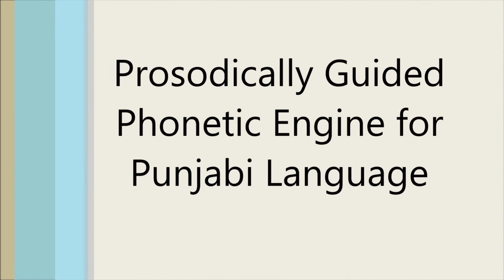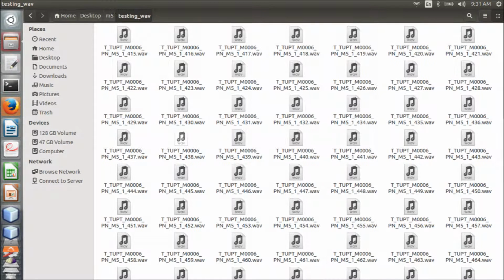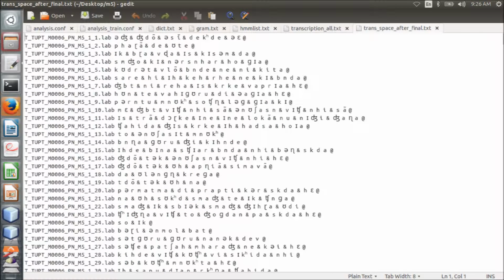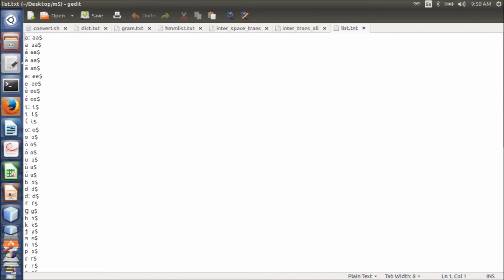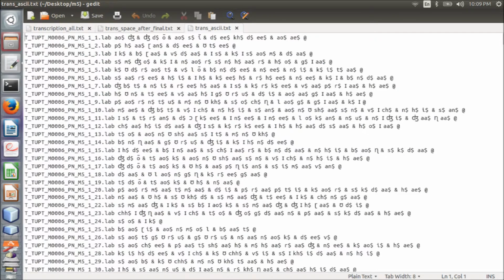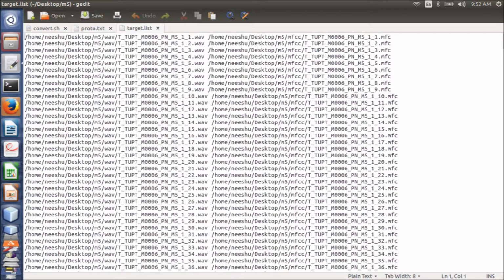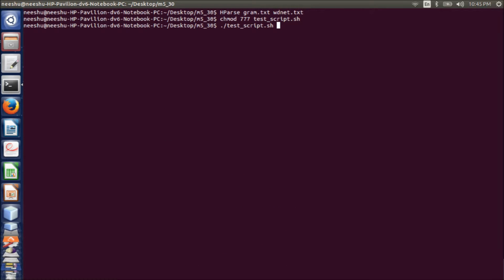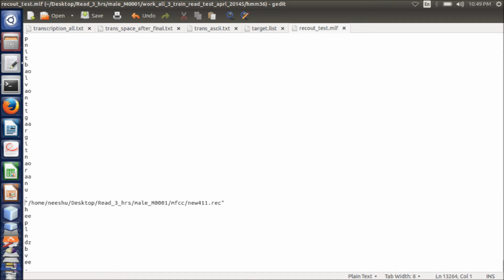Prosodically Guided Phonetic Engine for Punjabi Language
This video displays the process of development of Phonetic engine using HTK in Ubuntu Linux Environment.